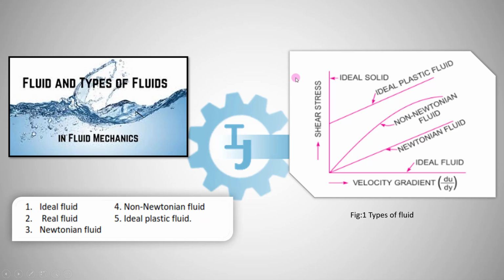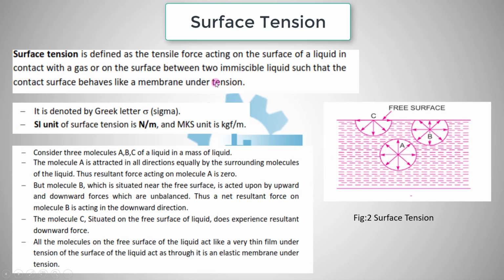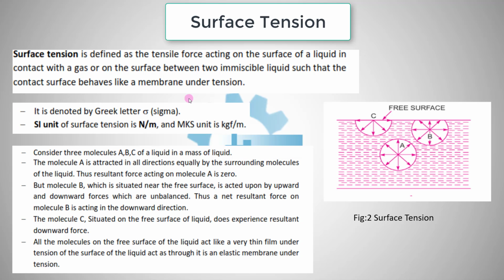TYPES OF FLUID AND SURFACE TENSION(BASIC FLUID MECHANICS)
Lectures for  engineering
FLUID MECHANICS AND MACHINES
General overview of the subject for all mechanical engineering students.(BASIC CONCEPT)TYPES OF FLUID AND SURFACE TENSION